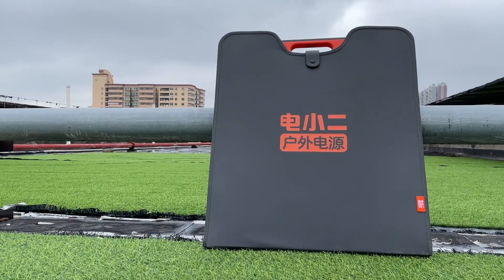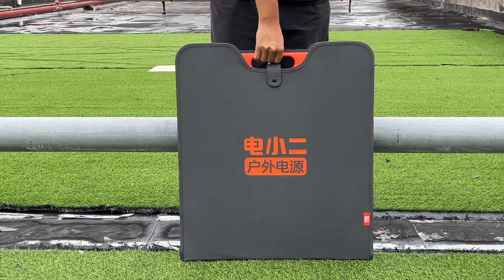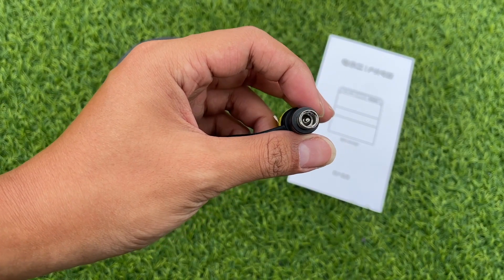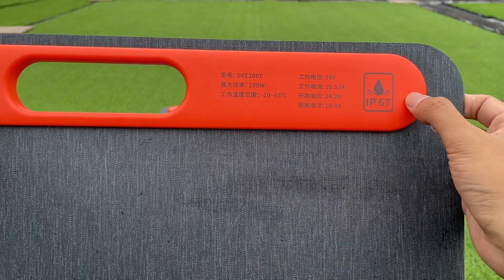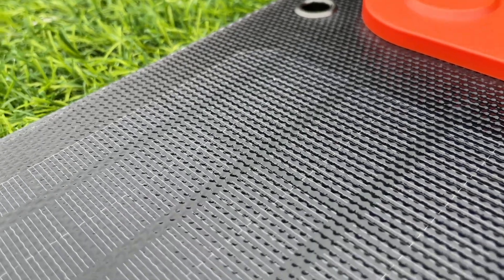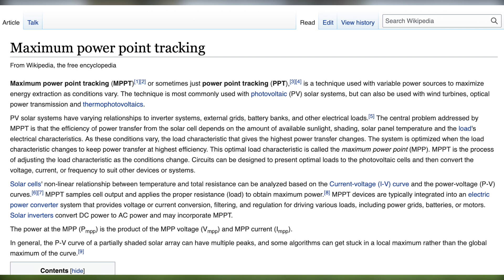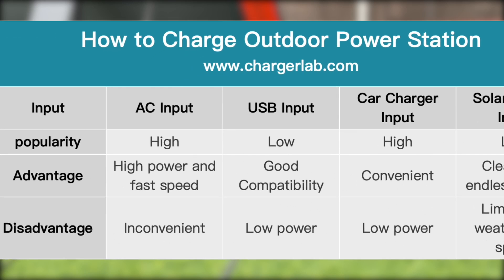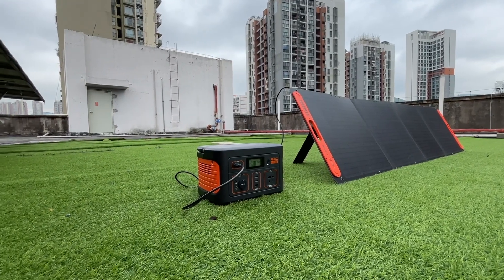Review of Jackery SolarSaga 200W Portable Solar Panel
Introduction
I believe most of you guys have heard of solar panel, which is the easiest way to generate power and store it in the power station.
But how to position it? Is it easy to carry?
And the most critical question, what's the charging power?
And today, ChargerLAB is gonna introduce a 200W solar panel from Dian Xiaoer, a sister brand of Jackery.

Chapter
0:00 Intro
0:44 Unboxing
2:52 MPPT
3:20 Comparison
3:51 Summary